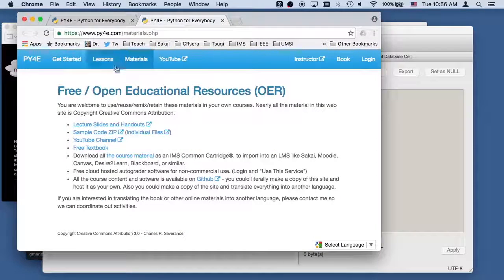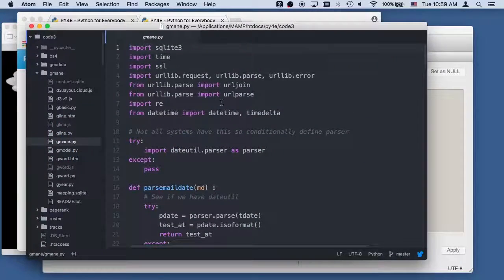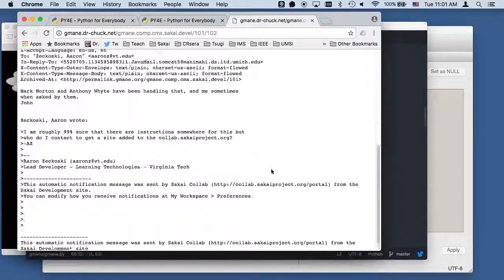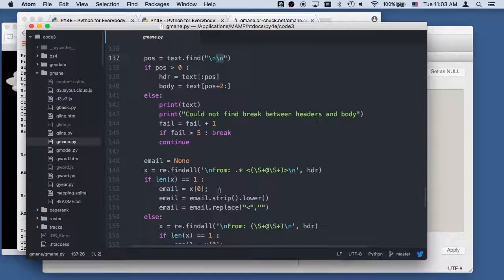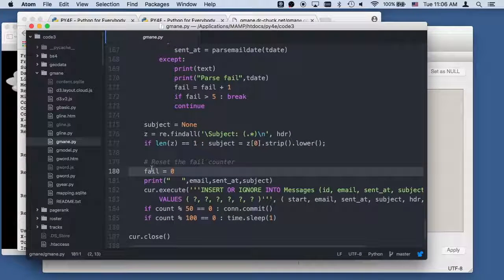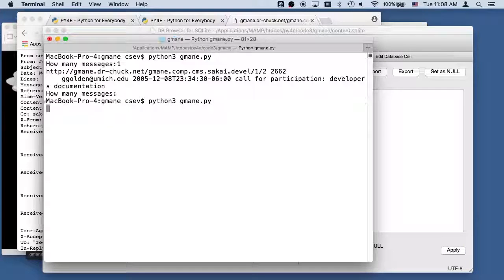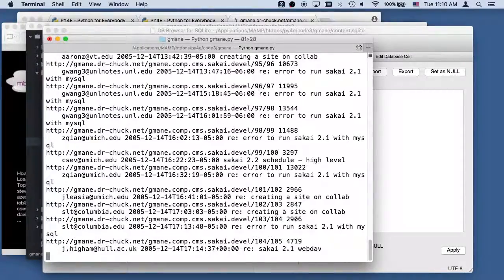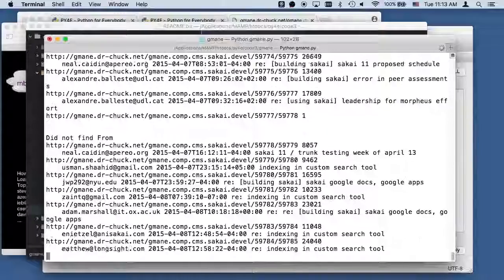Introduction to PYTHON For Machine Learning - Worked Example Gmane Mail Retrieval Chapter 16